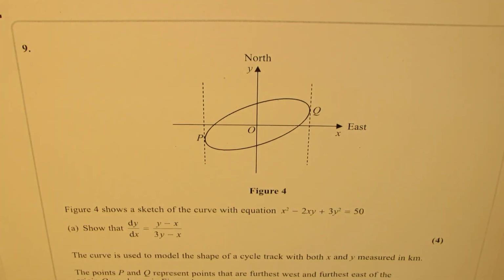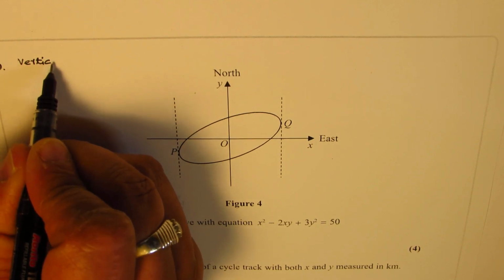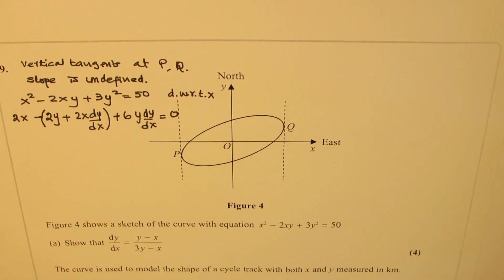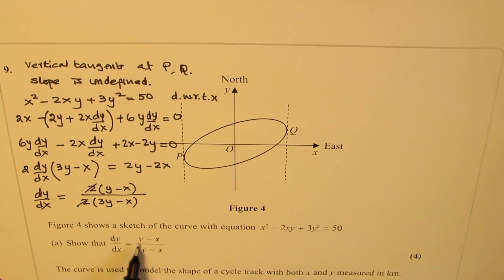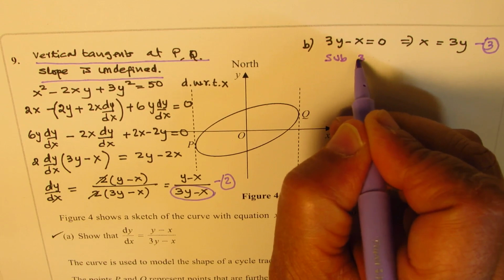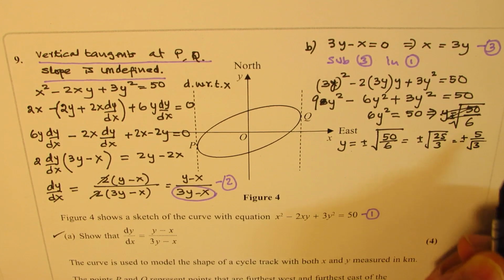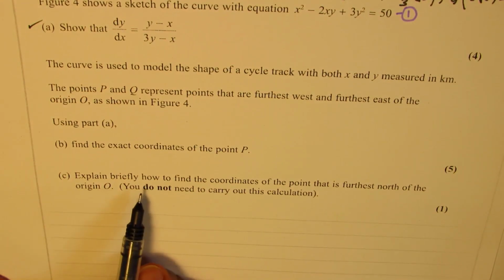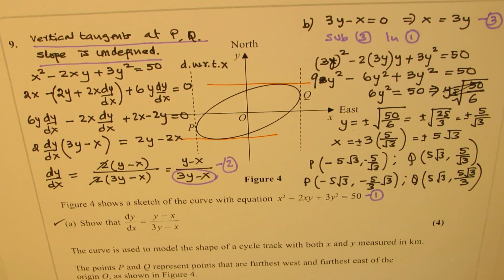Q9 Application of Derivatives for extremes GCE 2018 Advanced Mathematics